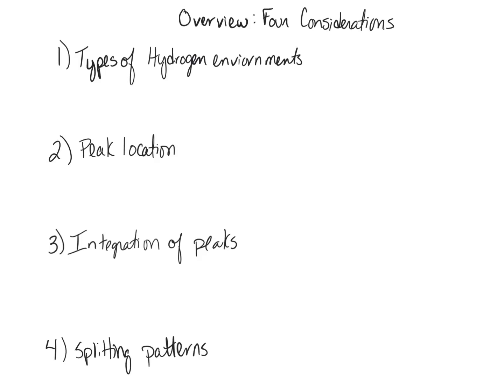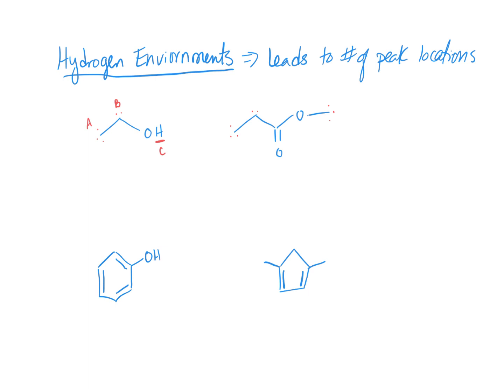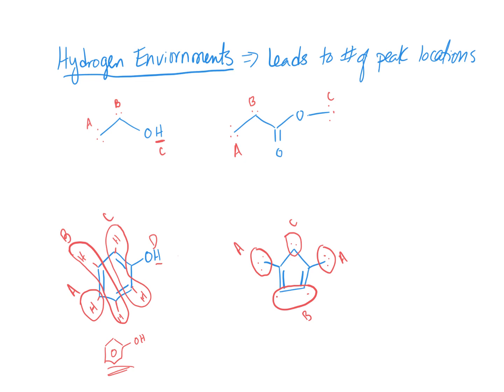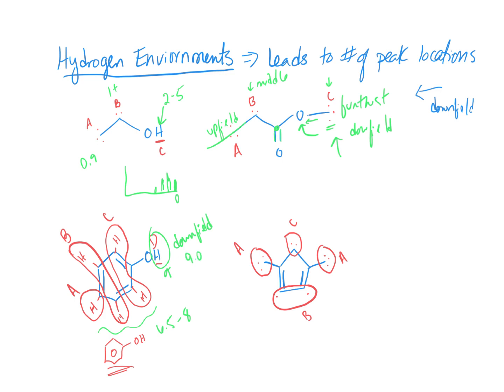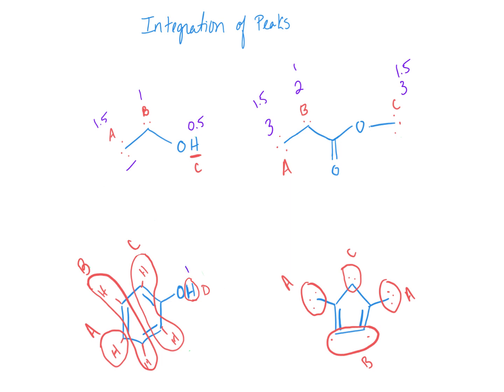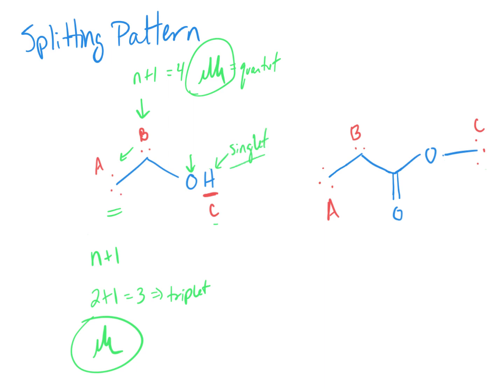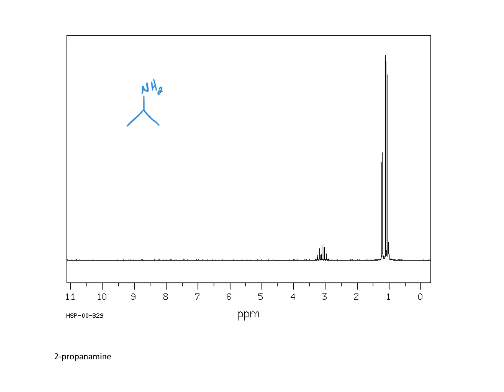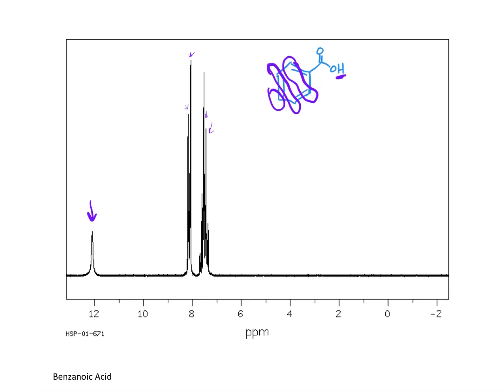HNMR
00:00 Slide 1
22:08 Slide 2
24:57 Slide 3
27:52 Slide 4